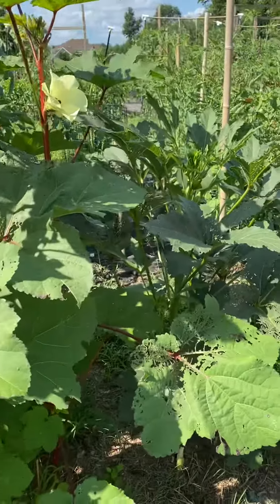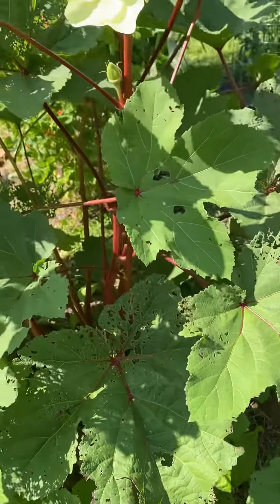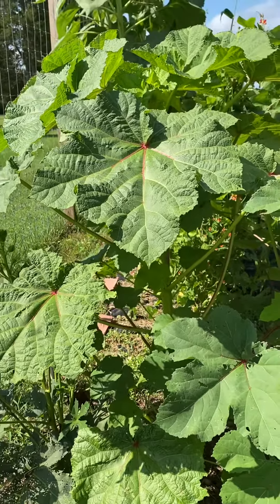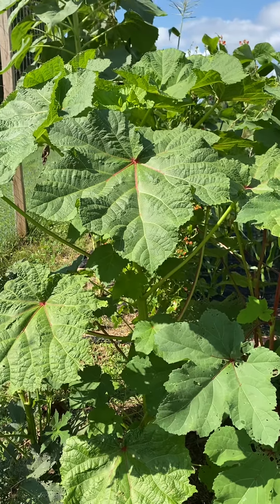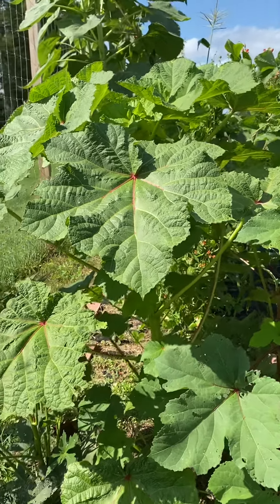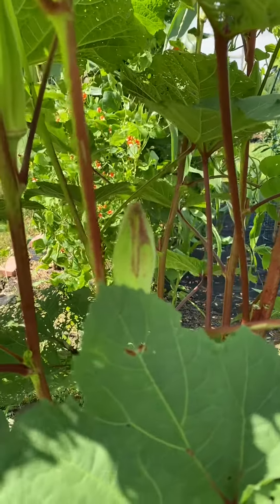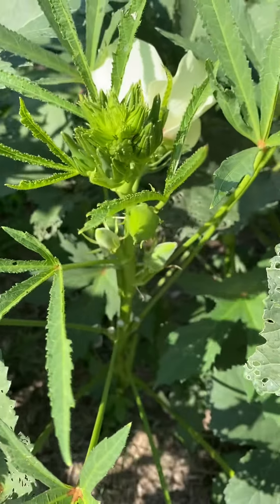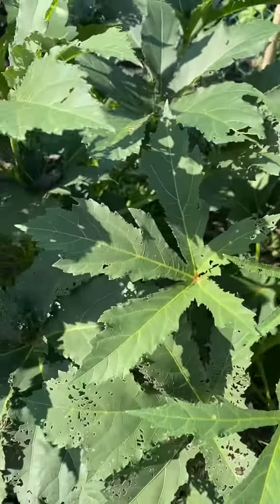Motherland okra from Baker Creek Seeds is huge and Japanese beetle-proof!